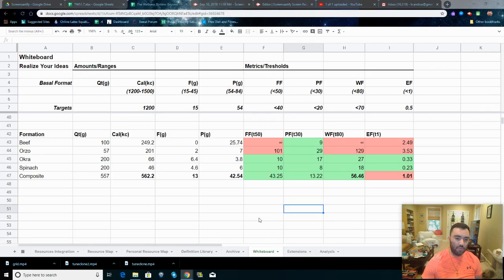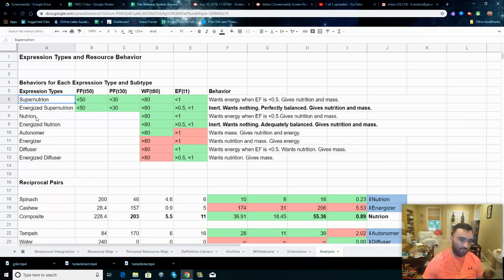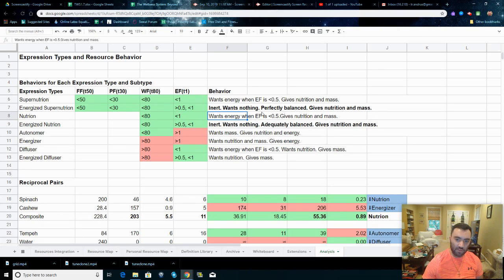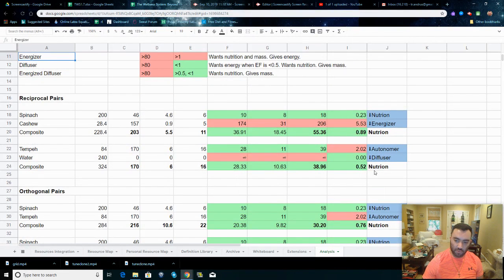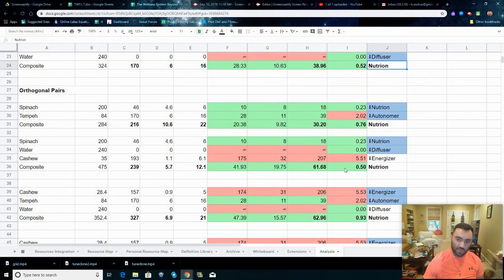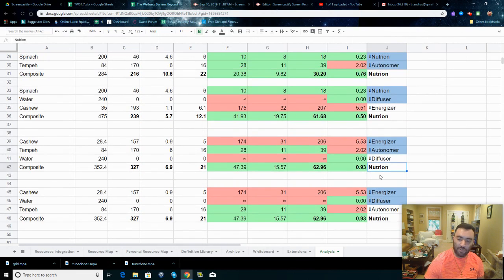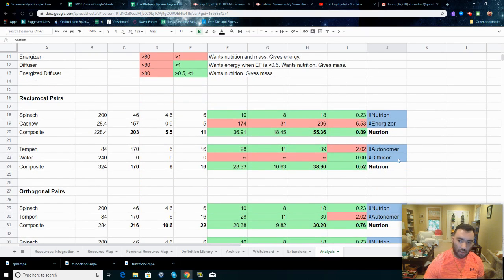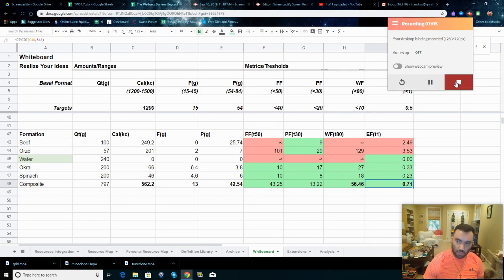The Wellness System - Expression Types and Resource Behavior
How resources interact with one another.